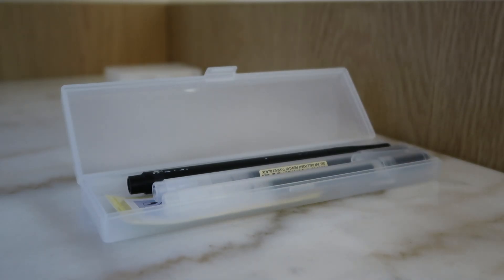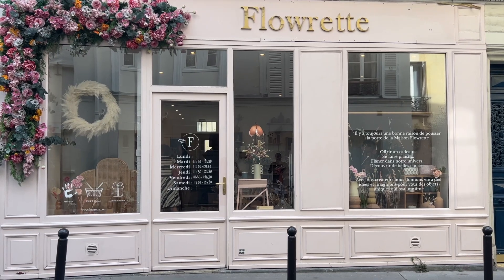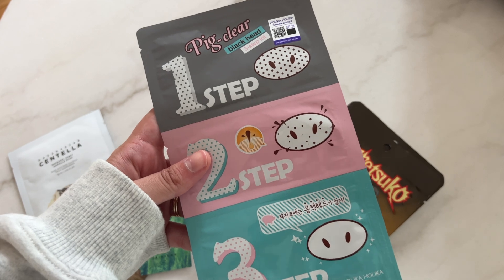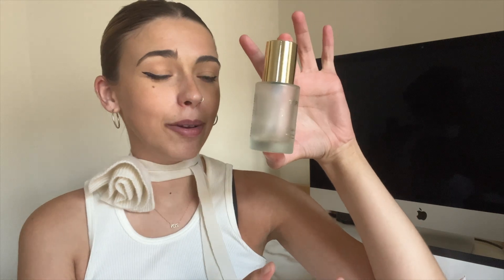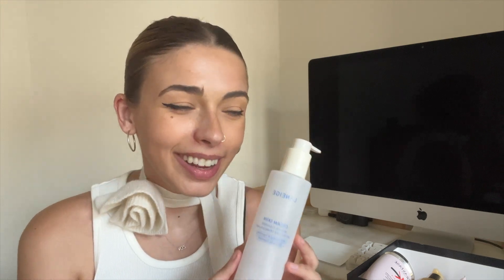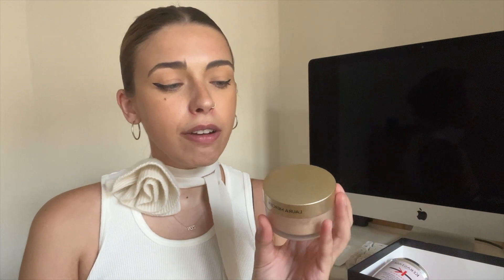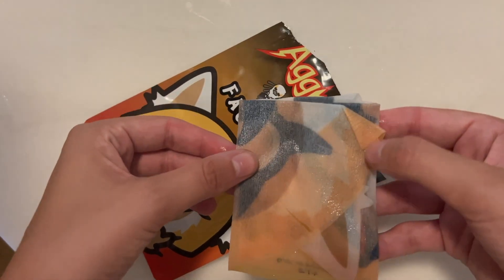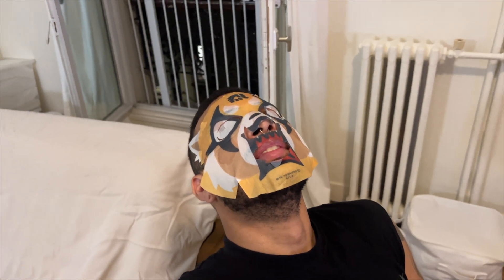K BEAUTY HAUL IN PARIS AND REVIEWING VIRAL EMPTIES BUY OR PASS * MINIMALIST SKINCARE * I shesfrench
Hello everybody! I have found the best korean beauty store in Paris, it just opened a few months ago and I just had to take you! They carry all of the viral k beauty products that you might have seen trending online and I've tried a lot of them which segways perfectly into the second half of the video which is reviewing 8 months of empties that I have been keeping to go over with you. Brands like Skin 1004, Beauty of Jiseon, Mielle, Kerastase, Laneige and many more! As a minimalist I look for punchy products that get straight to the point so I am incredibly critical of what I try! Let me know your thoughts!

About:
Welcome to my lifestyle! My name is Jenna, I am a French girl who lived in the US for the last decade but just moved back to Paris! I make videos about curating your life, french girl style with a little mix of California in there! Thank you for stopping by, I hope you will stay a while!

I also love to chat in the comments so never hesitate! 🥐

This means I earn a very small percentage when you purchase a product I recommend. This does not in any way affect the price you pay for the item, and absolutely does not influence my choice of items to show you ever.

Thank you for all your love and support, I love you all so much! 🤍